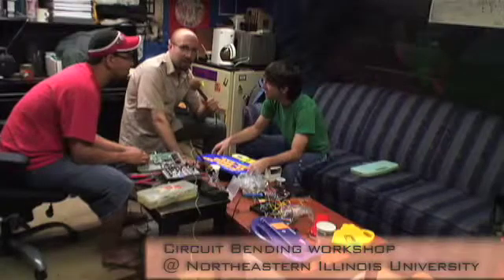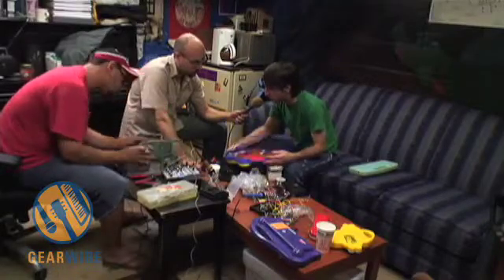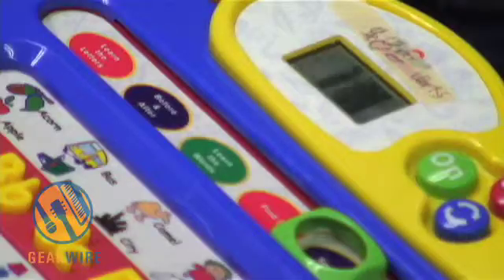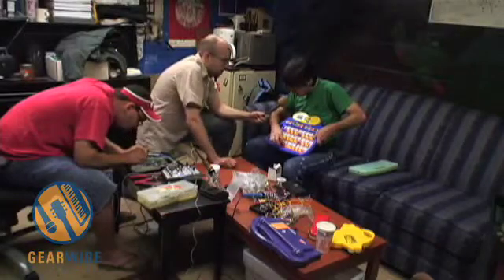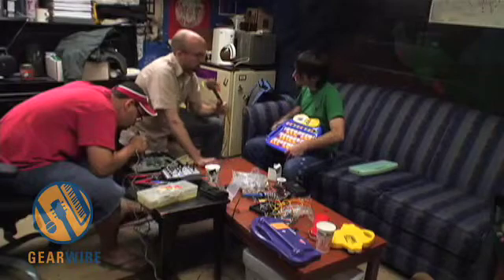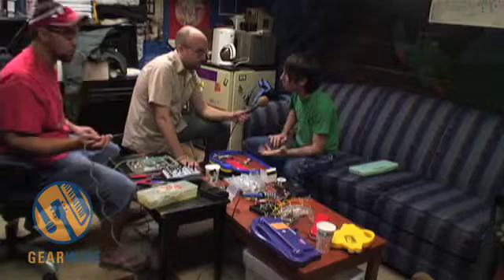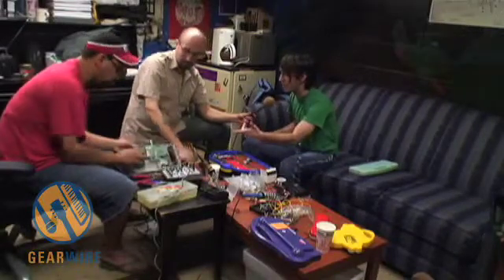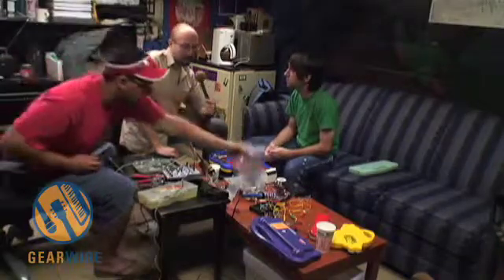Circuit Bending Accidents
Circuit bending is the art of purposefully shorting out an electronic device to create new and original tones.  On Mondays at Northeastern University, Dan Demchuk hosts a circuit bending workshop for beginners and advanced benders.  The concept is to bring collective ideas to the table, and strive to create radically unique sounds.

In this segment, we discover that video reacts quite unpredictably with bending.  An LCD screen that appears to not be attached to anything else on the device goes haywire when Dan adjusts the potentiometer.  Although not intentional, interesting accidents like these can prove extremely useful when circuit bending.

Information on circuit bending can be found in Gearwire's first tutorial.